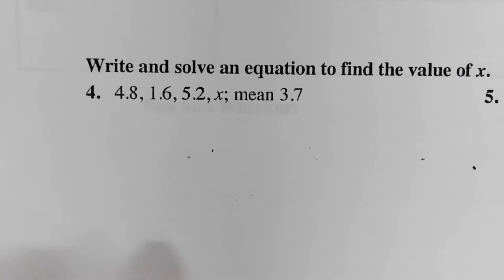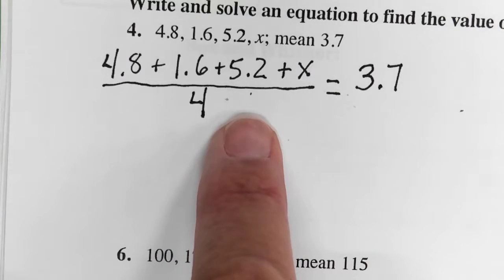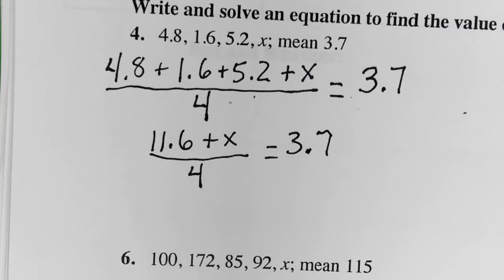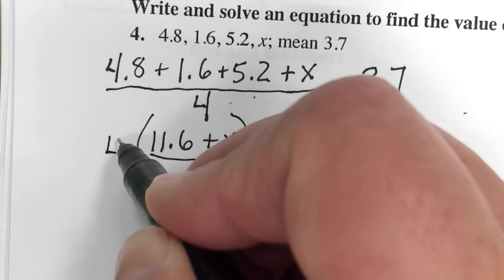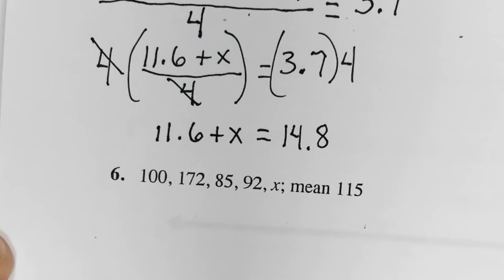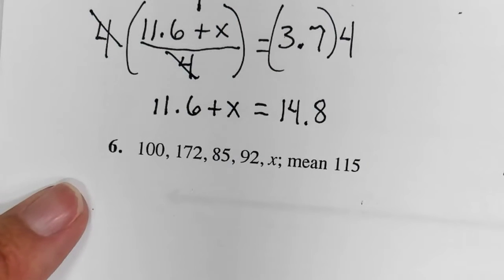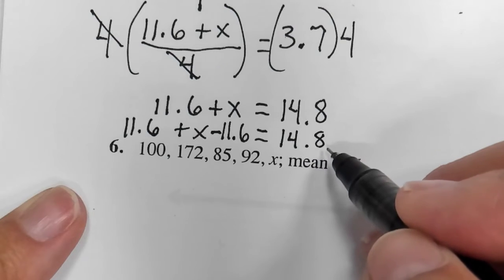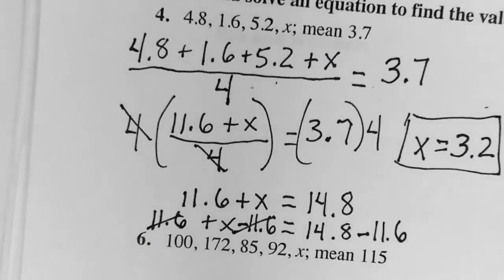Finding mean with X